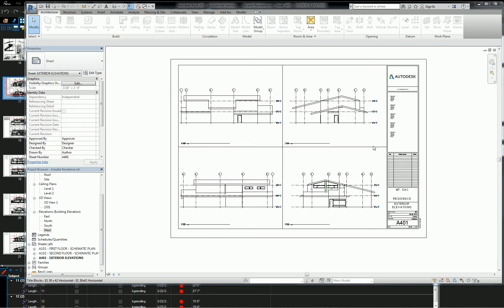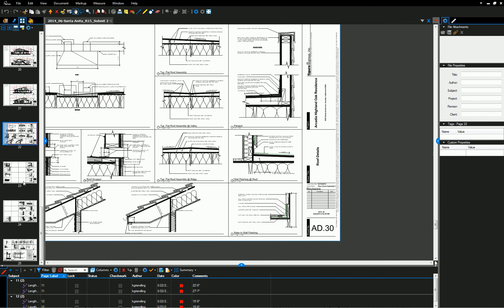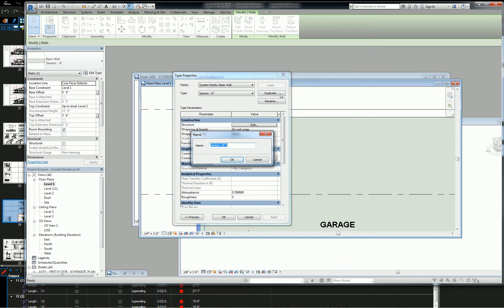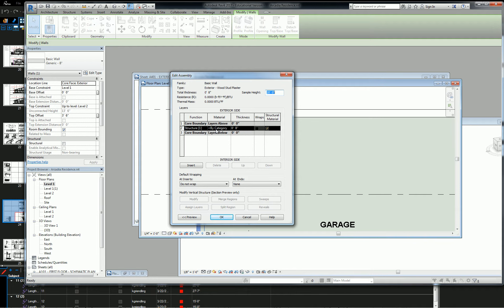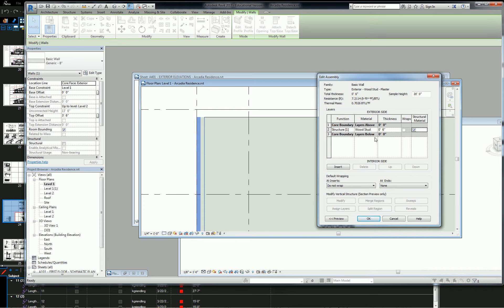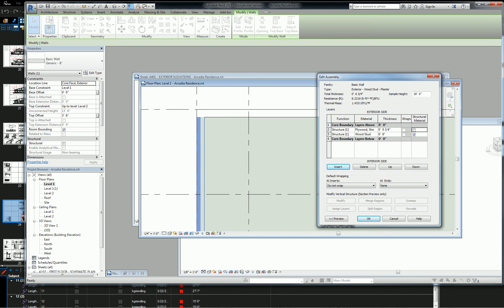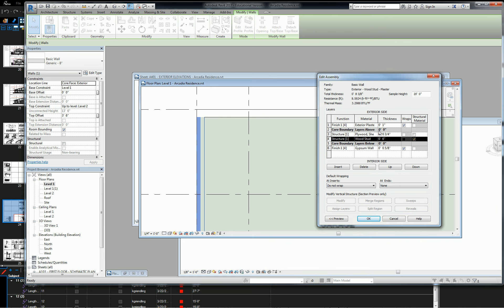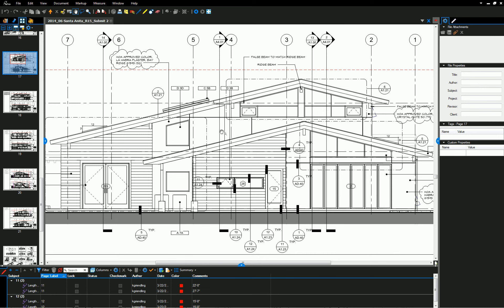Create New Revit Walls Relative to Grid Location